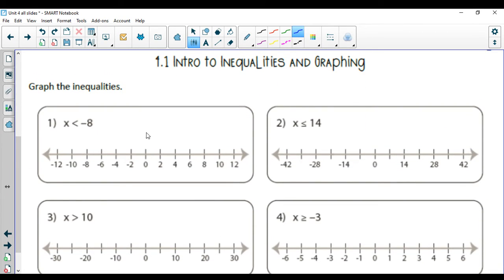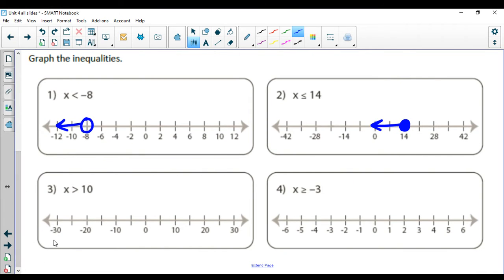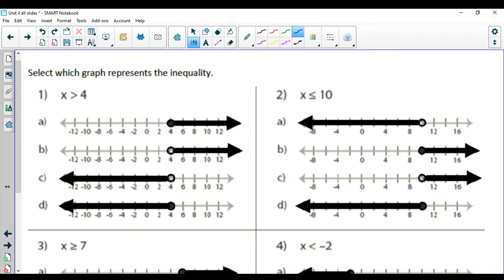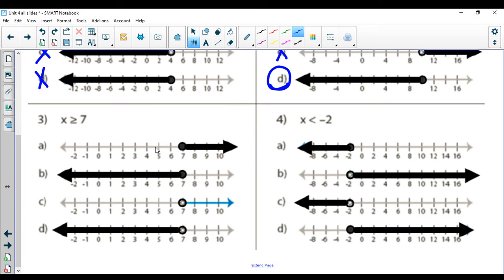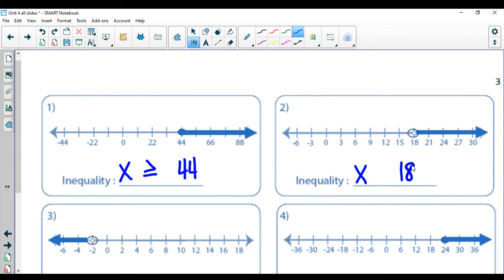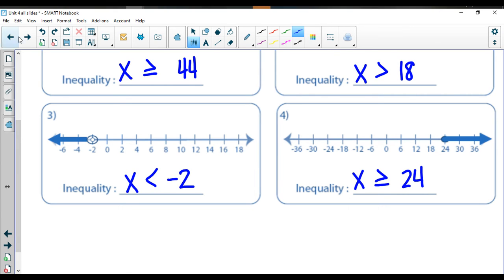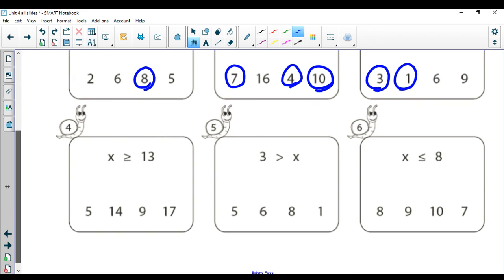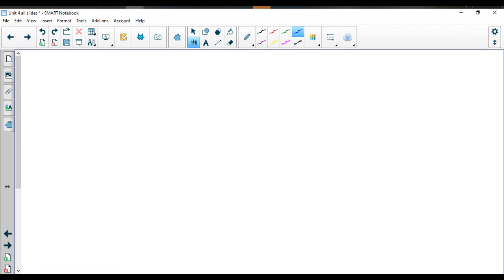4.1 Intro to Inequalities and Graphing Practice